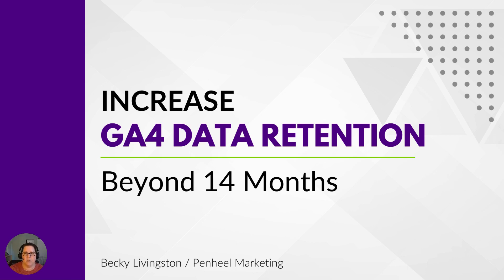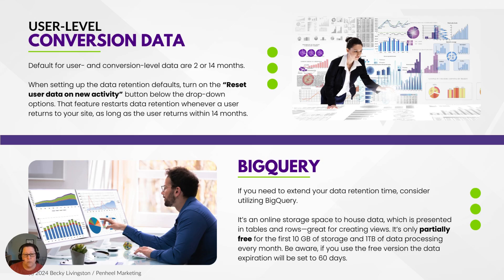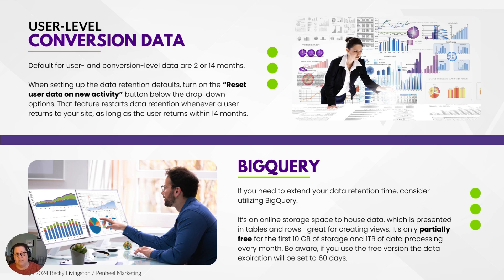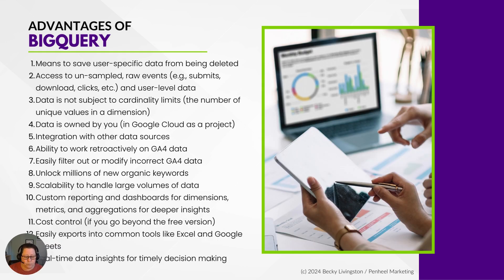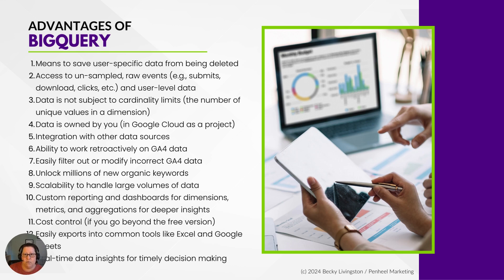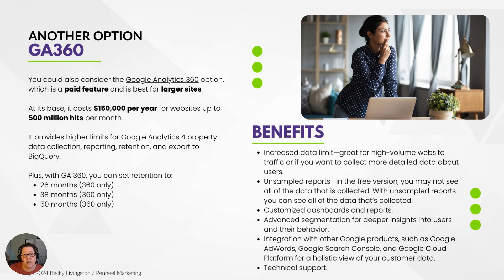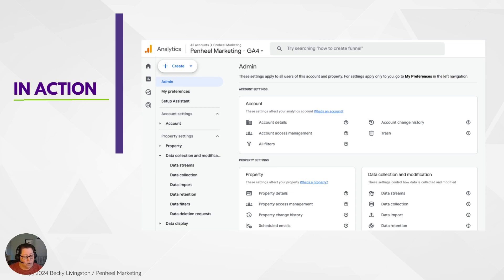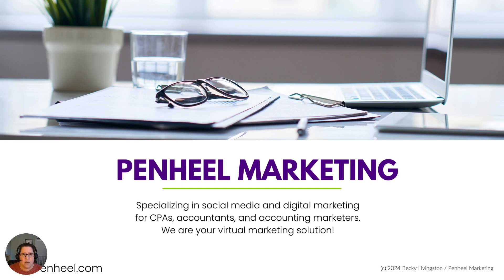GA4 Data Retention Controls Beyond 14 Months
When Google launched GA4 in 2023, one show-stopping feature was data deprecation. Gak!

You might have scrambled to save data from your Universal Analytics account or simply followed the best practice guidance of setting your user and event data retention to 14 months—one of the defaults. But now you’re finding you need additional historical data to make viable decisions for your firm.

What’s a marketer to do?

I’m here to tell you there are some options.

User-Level and Conversion Data
Unfortunately, the default for user- and conversion-level data are 2 or 14 months. If you chose the two-month default, user-activity event and user-level data stored for certain user-keyed data (such as age, gender, interests) is deleted when there is inactivity for that user after the two-month period. At the minimum, set it to 14 months. Here’s how.

Pro Tip! When setting up the data retention defaults, be sure to turn on the “Reset user data on new activity” button below the drop-down options. That feature restarts data retention whenever a user returns to your site, as long as the user returns within 14 months.

For example, Bobby Jones visited the site in February 2023. If you have the 14-month default, Bobby’s data retention will restart for another 14 months.

BigQuery
If you need to extend your data retention time, consider utilizing BigQuery. It’s only partially free for the first 10 GB of storage and 1TB of data processing every month. Be aware, if you use the free version the data expiration will be set to 60 days. Before setting it up and paying, go to the pricing section to learn about your options.

What is BigQuery?
According to Google, “It is a fully-managed enterprise data warehouse that helps you manage and analyze your data with built-in features like machine learning, geospatial analysis, and business intelligence.”

What does that mean for me?
It’s an online storage space to house data, which is presented in tables and rows—great for creating views. You can set up a BigQuery sandbox for free to see how it works and to determine if it’s right for your firm.

Before you can connect BigQuery to your analytics account, you need to set up a project in Google Cloud Console. Once the project is prepared, you can connect BigQuery to your analytics account form the left navigation Product Links / BigQuery Links.

What are the advantages of using BigQuery?
Here are some of the advantages of using BigQuery, especially for smaller websites, including:
1. Means to save user-specific data from being deleted
2. Access to unsampled, raw events (e.g., submits, download, clicks, etc.) and user-level data
3. Data is not subject to cardinality limits (the number of unique values in a dimension)
4. Data is owned by you (in Google Cloud as a project)
5. Integration with other data sources
6. Ability to work retroactively on GA4 data
7. Easily filter out or modify incorrect GA4 data
8. Unlock millions of new organic keywords
9. Scalability to handle large volumes of data
10. Custom reporting and dashboards for dimensions, metrics, and aggregations for deeper insights
11. Cost control (if you go beyond the free version)
12. Easily exports into common tools like Excel and Google Sheets
13. Real-time data insights for timely decision making

GA 360 Option
You could also consider the Google Analytics 360 option, which is a paid feature and is best for larger sites. At its base, it costs $150,000 per year for websites up to 500 million hits per month.

It provides higher limits for Google Analytics 4 property data collection, reporting, retention, and export to BigQuery. Plus, with GA 360, you can set retention to:
• 2 months (default, free)
• 14 months(default, free)
• 26 months (360 only)
• 38 months (360 only)
• 50 months (360 only)

What are the benefits of GA 360?
Over and above the free version options, GA 360 users get:
• Increased data limit—great for high-volume website traffic or if you want to collect more detailed data about users.
• Unsampled reports—in the free version, you may not see all of the data that is collected. With unsampled reports you can see all of the data that’s collected.
• Customized dashboards and reports.
• Advanced segmentation for deeper insights into users and their behavior.
• Integration with other Google products, such as Google AdWords, Google Search Console, and Google Cloud Platform for a holistic view of your customer data.
• Technical support.

Which will you choose?
At the least you should implement the pro tip. If you want additional data options, storage, and flexibility consider one of the other two data retention options.

If you’re still on the fence, play around with the BigQuery sandbox to see if it meets your needs.